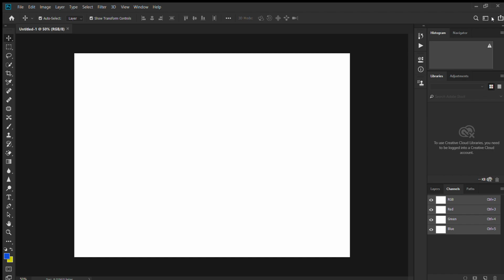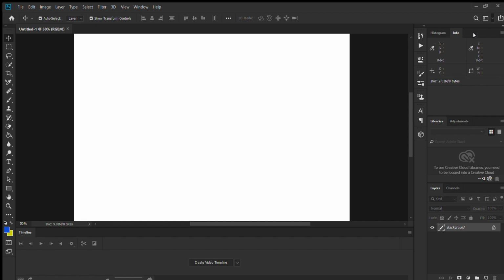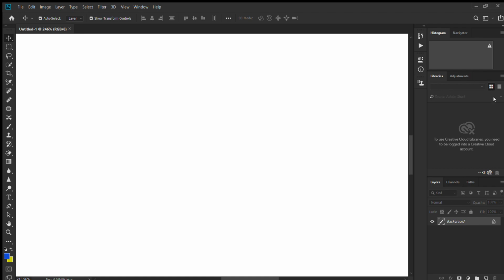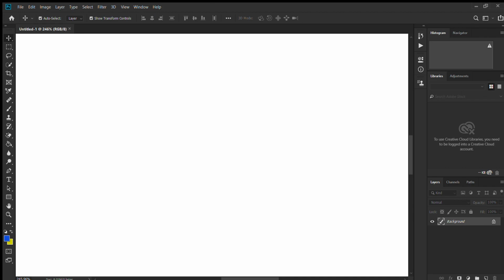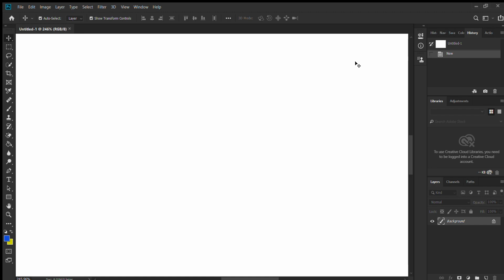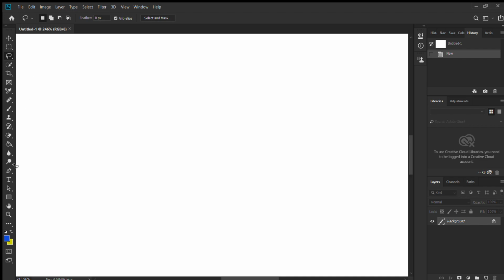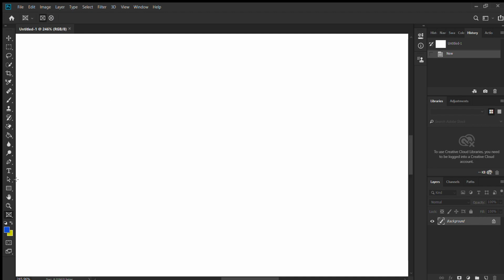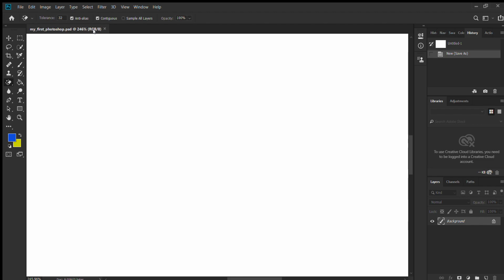Shripriti Educational online classes